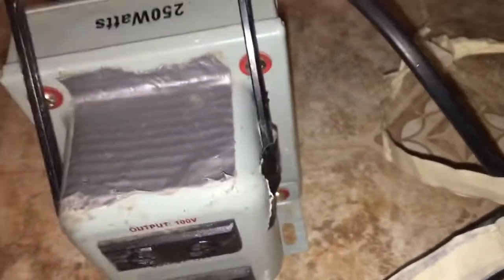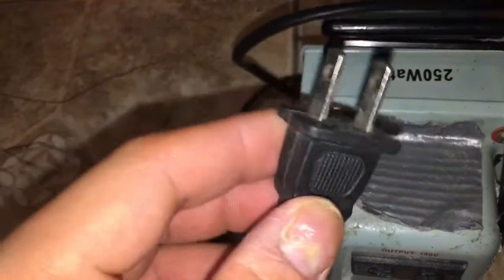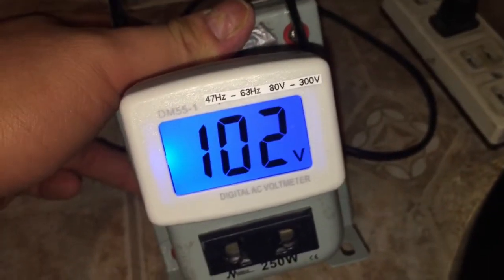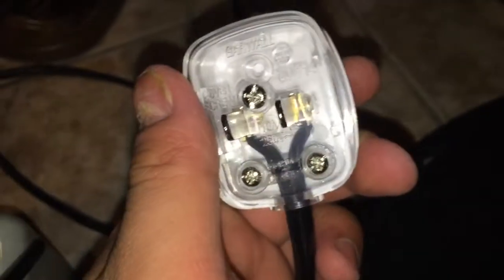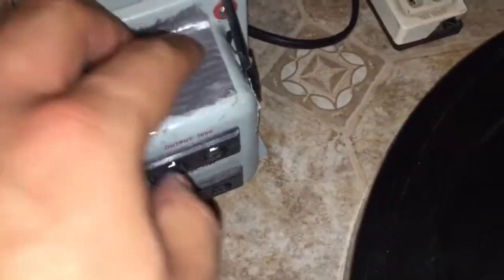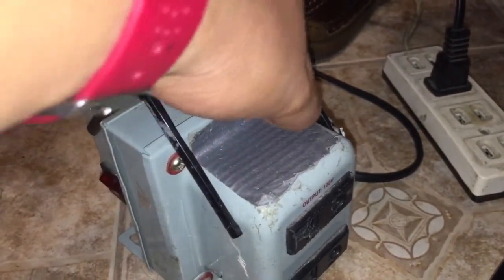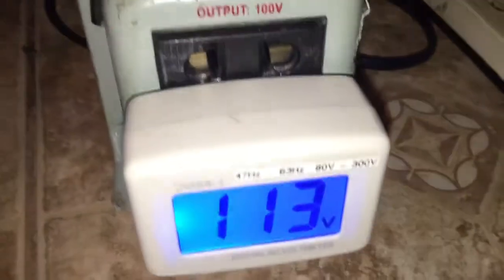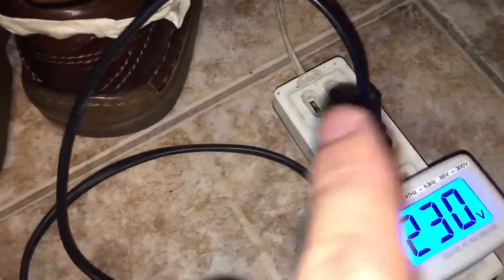MEIJI TC-250DV 220V to 100 V or 110V STEP DOWN TRANSFORMER AND VOLTAGE CONVERTER REVIEW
MOST OF VOLTAGE CONVERTERS DOESN’T CONVERT Hz or CYCLES or FREQUENCY.

It converts from 230V to 100 V for Japanese electronics appliances or 110V for USA appliances.

If you want to change Hz, Cycles or Frequency, you need to convert it via DC from 100V - 240V on any 50Hz countries to 12V DC 6 - 7A CAR PLUG OUTLET ADAPTER and 120V 60Hz 75W to 12V DC Car Plug Power Inverter for use with any 60Hz electric clocks, Hair Clippers and Trimmers.

For with 50Hz appliances use in 60Hz countries you need a sine wave 240V 50Hz inverter. It depends on wattage of you’re appliances that you’re using.